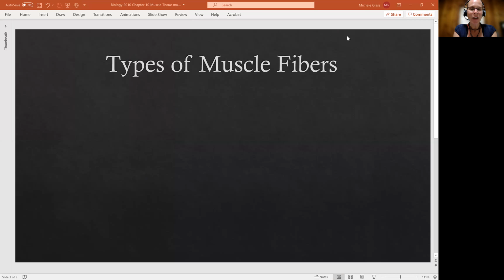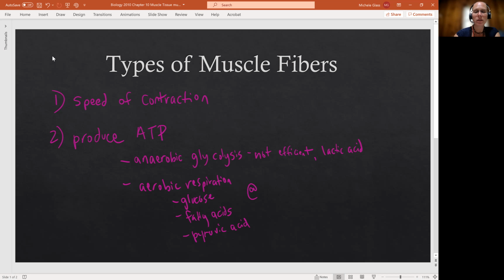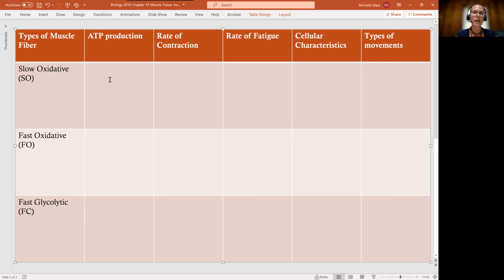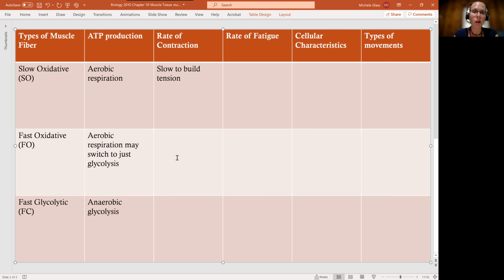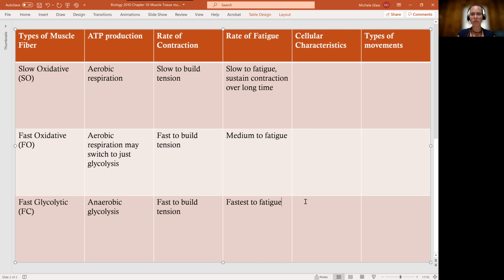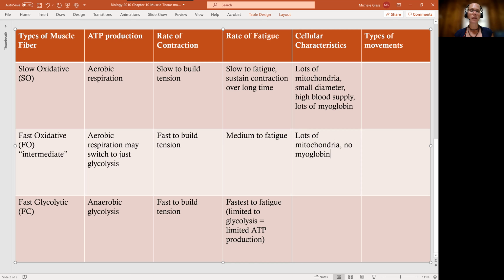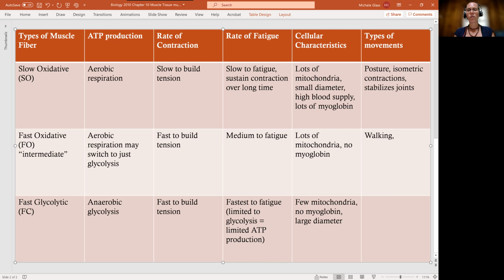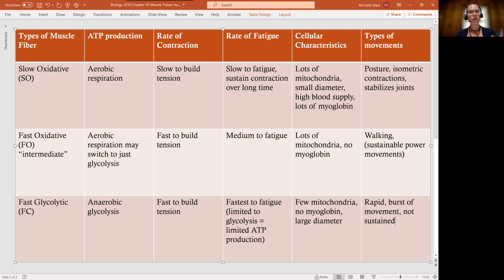Biology 2010 Chapter 10 Skeletal Muscle Tissue Types of Muscle Fibers (Video 16)